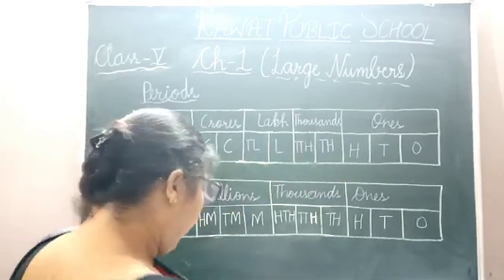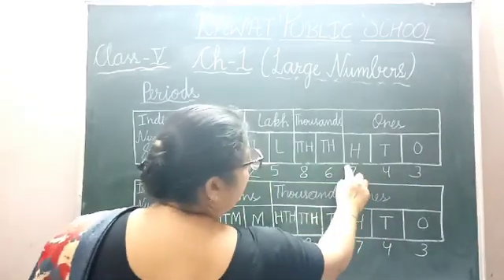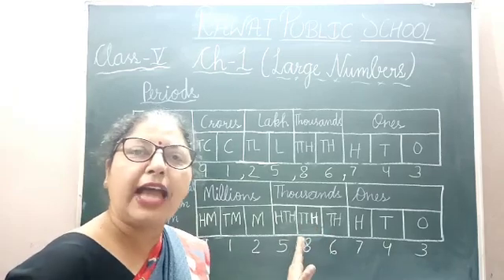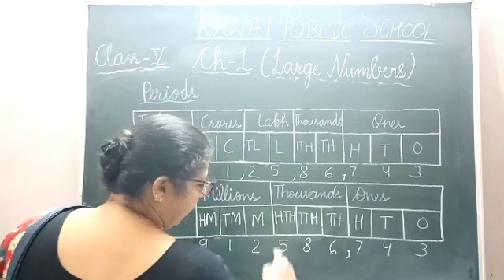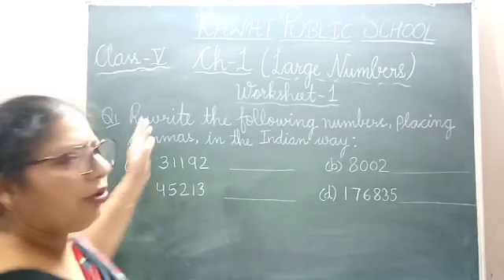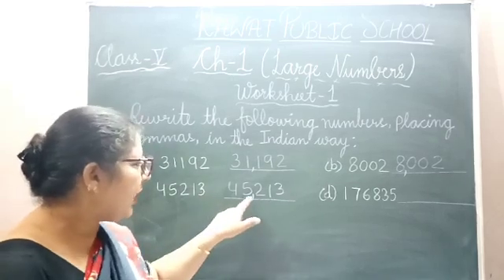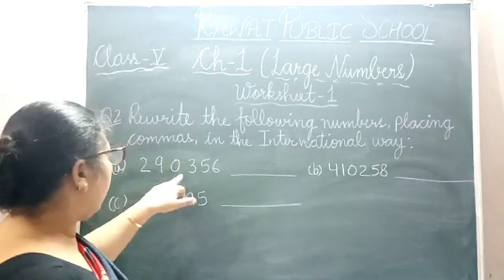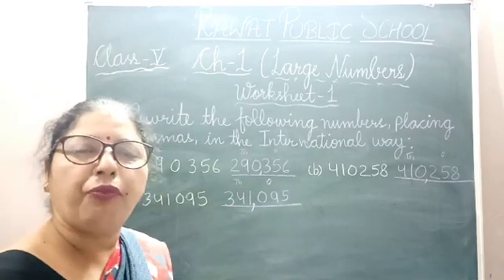Class 5 || Lecture 05 || Ch 1 ( Large Numbers )